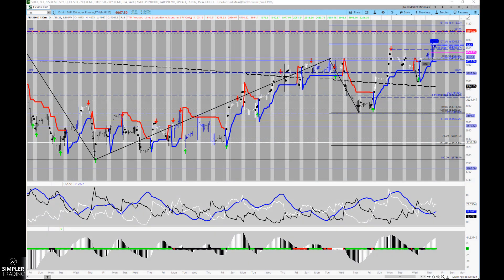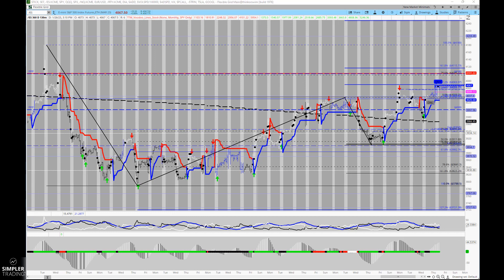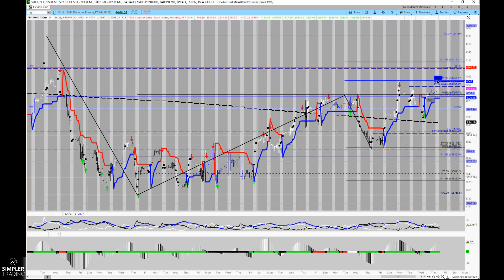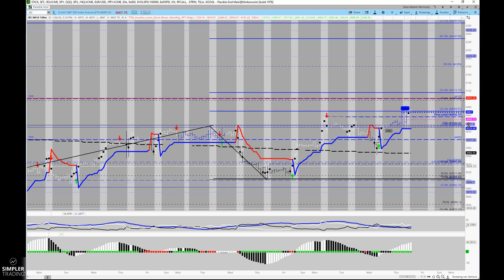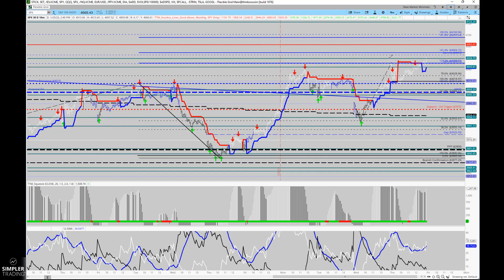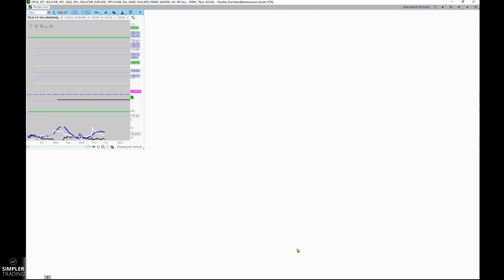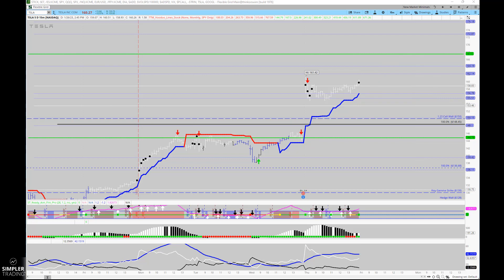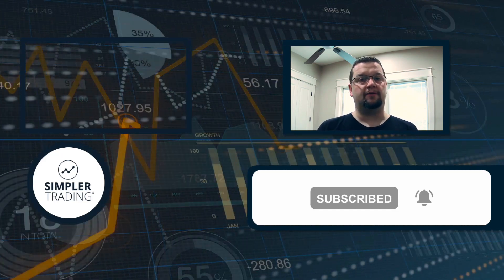Options Trading: A Focus on Fibonacci | Simpler Trading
The S&P has been fitting into Fibonacci analysis fairly well here recently, and that helps us with levels for Friday. Let's review these proportions along with one post-earnings momentum play.